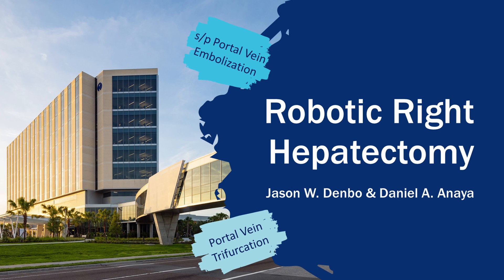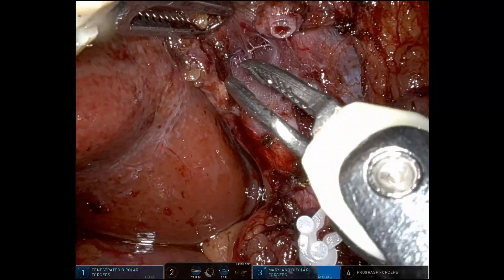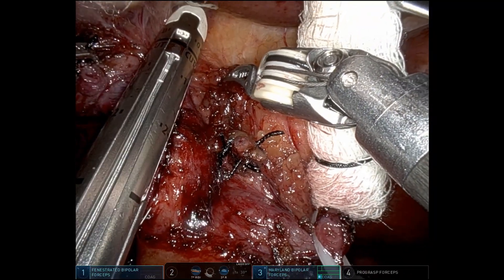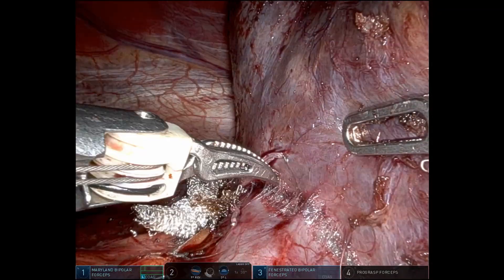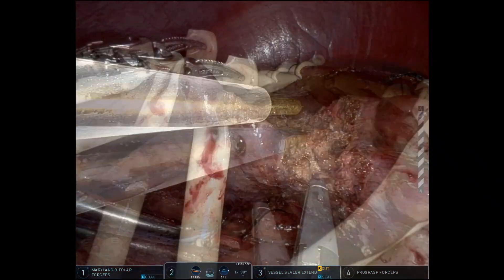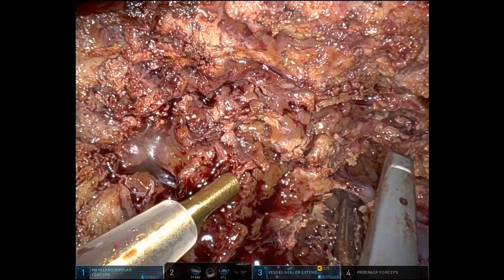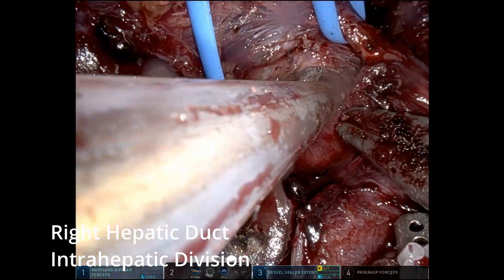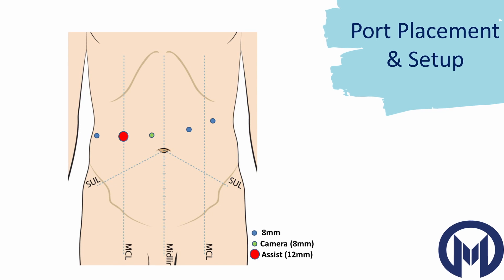Robotic Right Hepatectomy following Portal Vein Embolization for Colorectal Liver Metastases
This video is a robotic right hepatectomy for multifocal/bilateral colorectal liver metastases. The left-sided lesions were previously treated. The video includes inflow control, liver mobilization, parenchymal transection, and outflow control. This is our robotic adaptation of the open two-surgeon technique for liver transection. The laparoscopic Cavitron Ultrasonic Surgical Aspirator (CUSA) is used to aspirate hepatic parenchyma and expose the underlying vascular structures. The robotic vessel sealer is the other main instrument utilized for parenchymal transection.

The goal audience is medical trainees (medical students, residents, and fellows) and surgeons. Patients are welcome - you may feel queasy, if you aren't used to watching surgery.